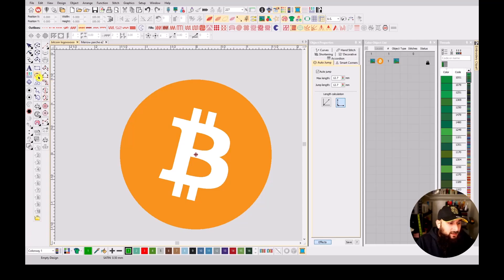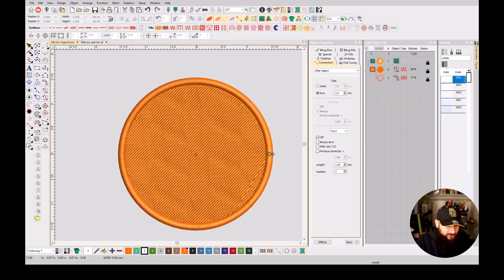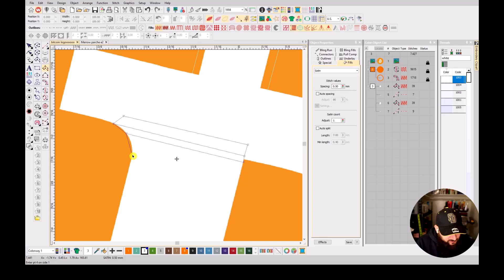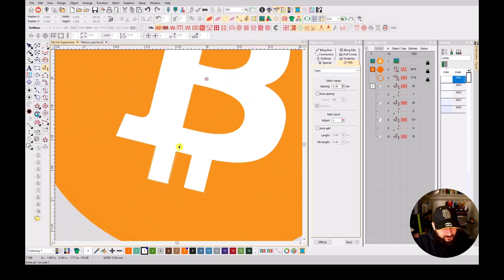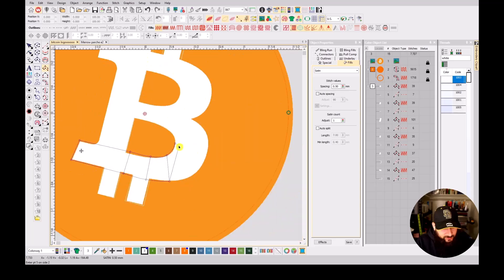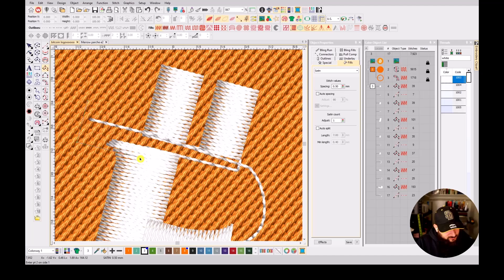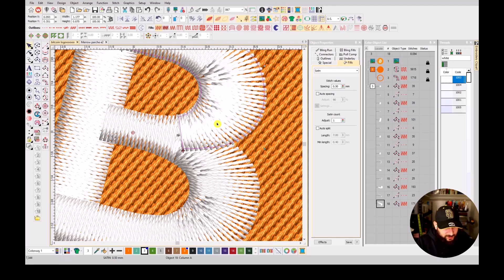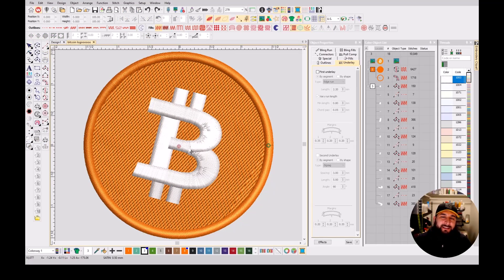DIGITIZING THE BITCOIN LOGO WILCOM TUTORIAL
🌟 Follow me for more embroidery content:
💬 Join the community on Discord: TheEmbroideryHomie